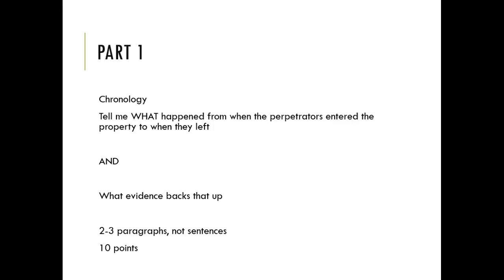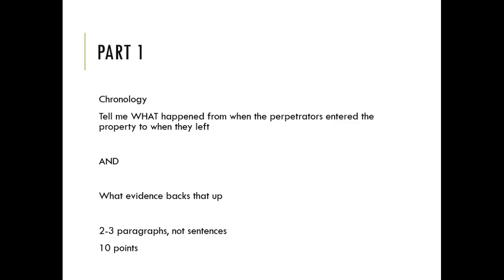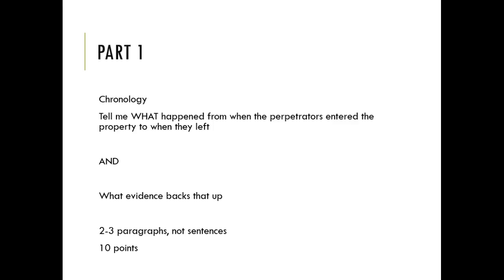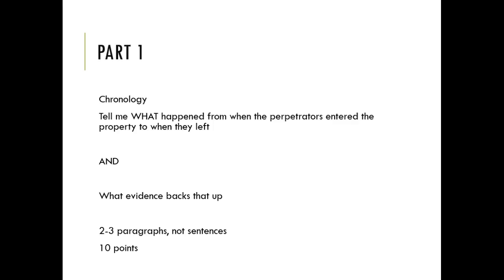Forensic Science 4.01 Crime Story Assignment